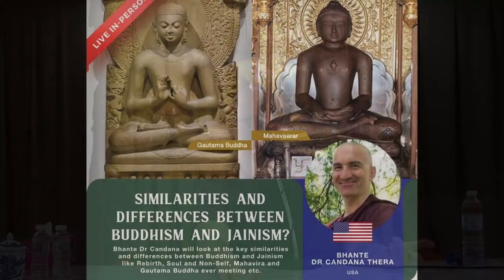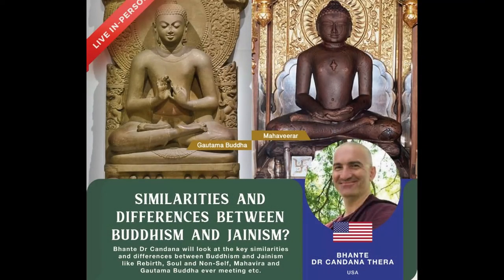"Similarities & Differences Between Buddhism & Jainism" by Bhante Dr Candana.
Bhante Dr Candana (USA) explains the similarities and differences between Buddhism and Jainism, looking at the historical context, the scriptures, personalities involved and the spiritual concepts of each religion. This sharing was conducted at the BMV Dhamma Dana Series on Sunday 29 May 2022 at the BMV Puja Hall.

1) Lum Peck Woon
2) Choo Chin Ling

May they and their families be blessed by the Holy Triple Gem for their kind sponsorship.

This video is the copyright of the Buddhist Maha Vihara. Permission to reproduce this video will be granted only by a written appeal to the Hon Secretary Buddhist Maha Vihara at .